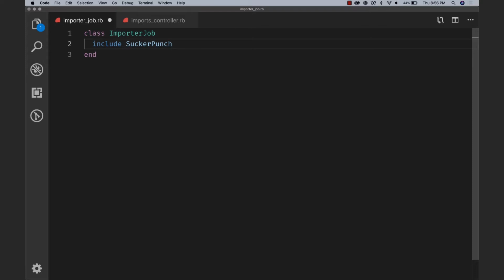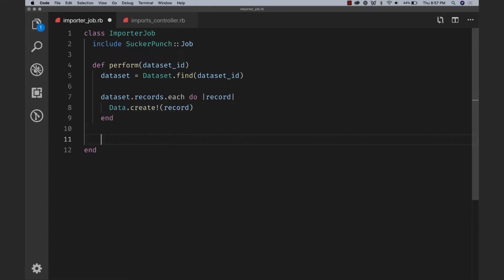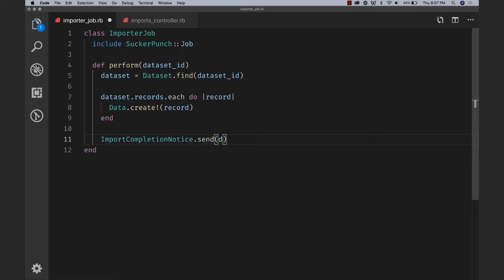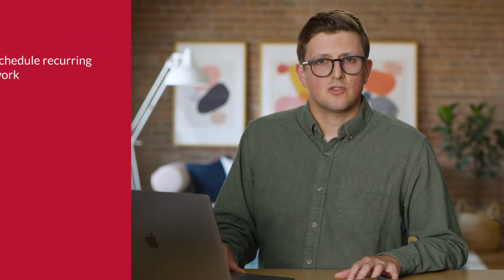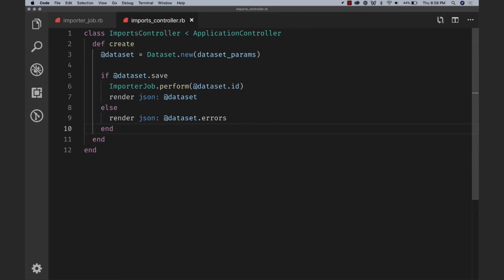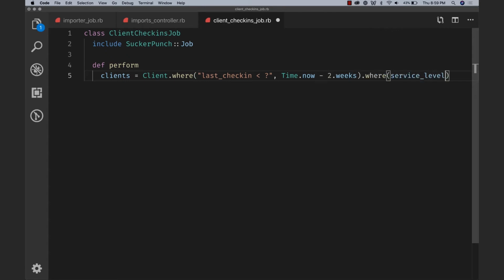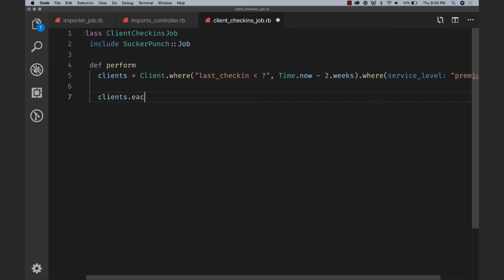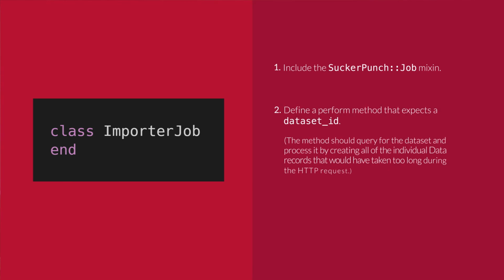Ruby on Rails - Asynchronous Logic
In this video you will learn how to create asynchronous service objects to perform work in the background.